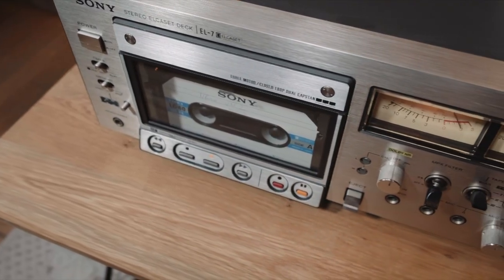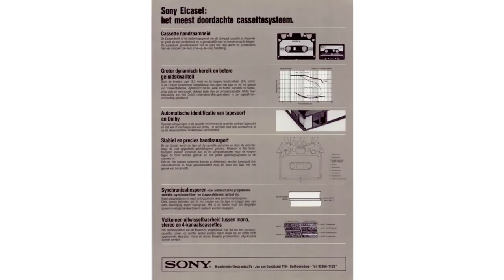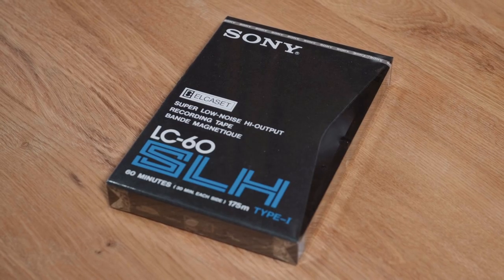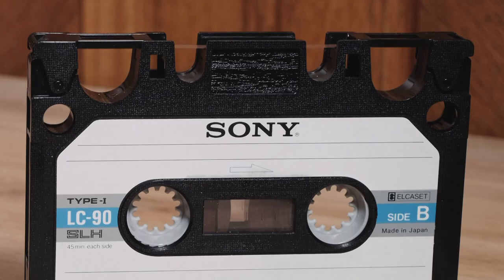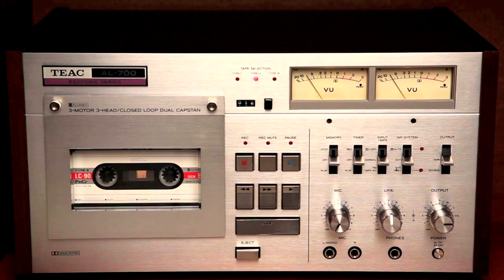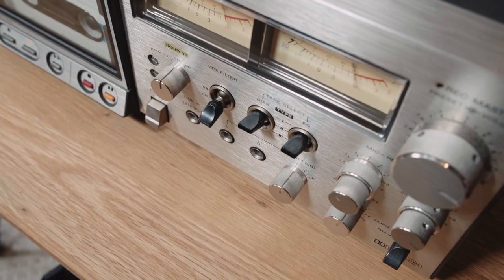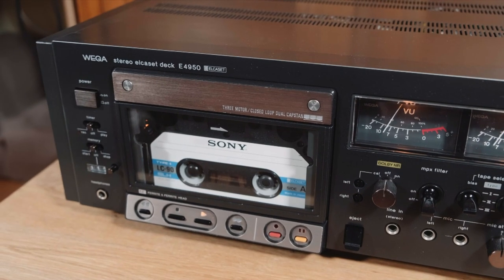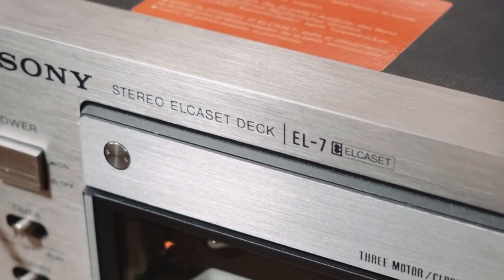Elcaset from Sony - A Short Lived Format that Should Be a Winner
Sony's format from the 70's which was unique and great, but still failed.

00:00 Into
00:54 The Format
03:02 Decks
04:54 Test
07:14 End of the Format